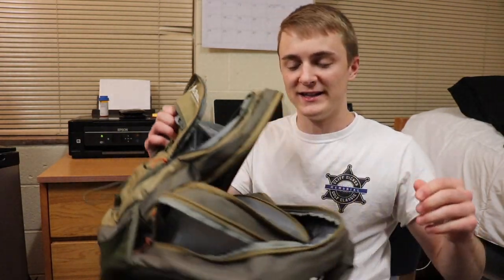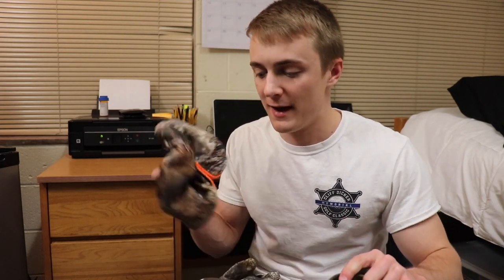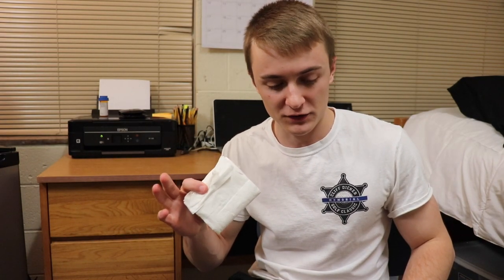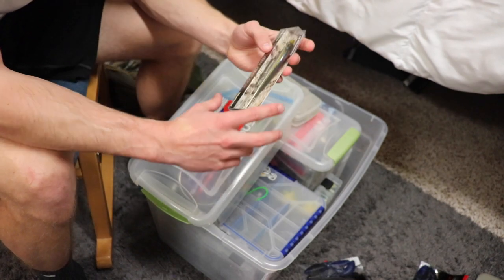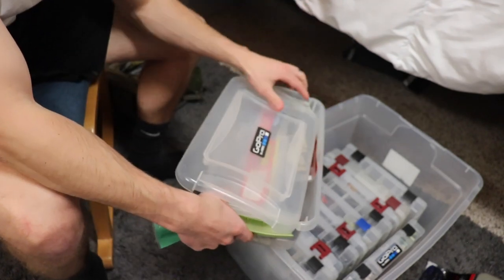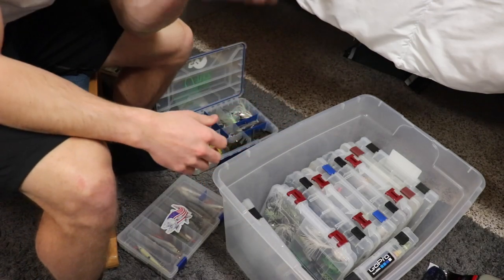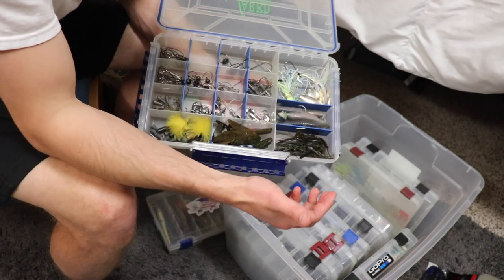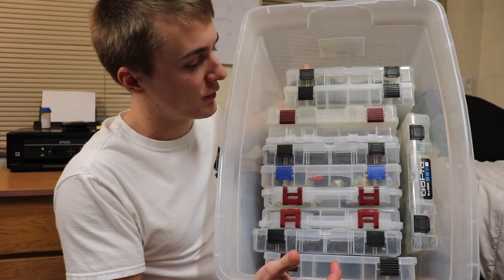What's in my Tackle Bag? Bass Fishing Tips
Have you wondered what's in my tackle bag? Well in this video I show my viewers how I prepare for a fishing trip!

TAKE SOMEONE FISHING.

★AWESOME VIDEOS★

Jared Tuck